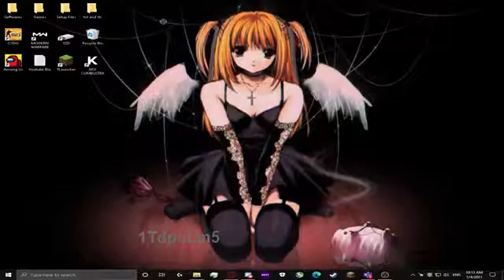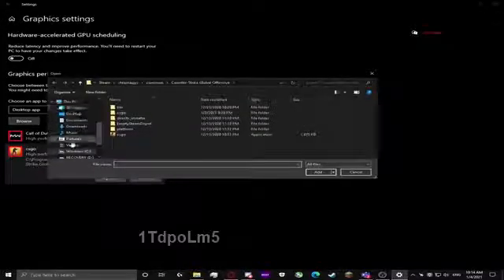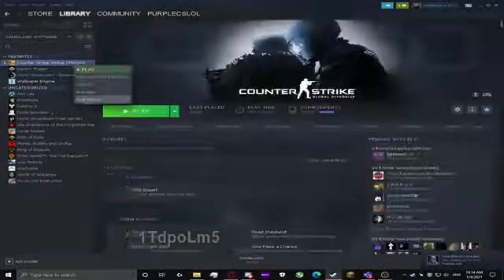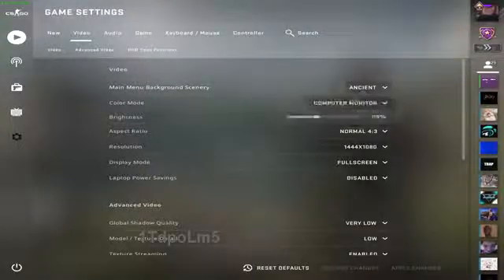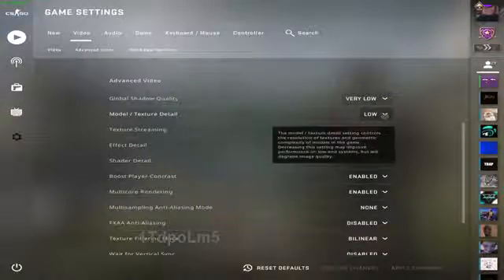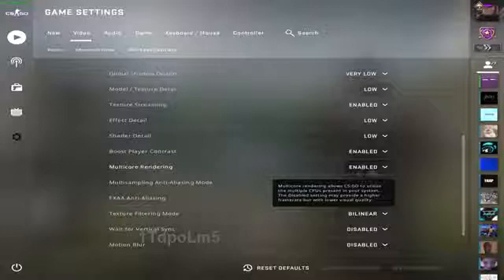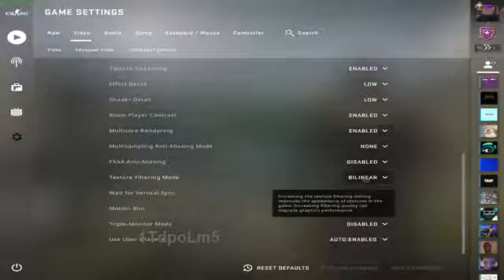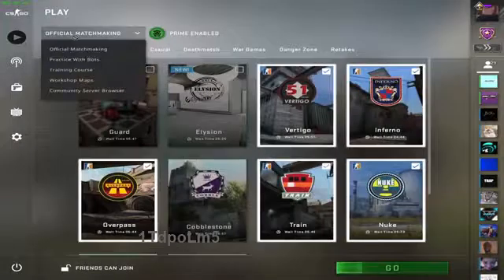CSGO Fps Boost April 2021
ULTIMATE FPS BOOSTER🔥
PRIVAT FPS BOOSTER 🔥
⚡️THIS PROGRAM INCREASES THE FPS OF CSGO BY 5 TIMES⚡️

🔒 Password: 1234
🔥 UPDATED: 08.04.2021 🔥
2. DOWNLOAD THE ARCHIVE
3. UNZIP ARCHIVE
4. OPEN THE INJECTOR.EXE AND PRESS ''FPS BOOST''
5. WAIT A FEW MINUTES
6. OPEN THE GAME
7. ENJOY!!!
Turn off your Anti-Virus if you are not allowed to download. Your computer will sometimes see the file as a potential threat even though it's completely safe!

▬▬▬▬▬▬▬▬▬▬▬▬▬ ★ Virus Information ★ ▬▬▬▬▬▬▬▬▬▬▬▬▬

Any hack, what you find here on the channel, does not contain a virus that could damage your PC. It can happen with menus that anti-virus protection program detects one, again this is a precaution that your anti-virus program displays. It is normal because the hacks have to get the codes out of the DLL file again and this is a normal unauthorized operation! Disable your anti-virus program before you download and unpack a hack, so that the anti-virus program does not delete hacks!